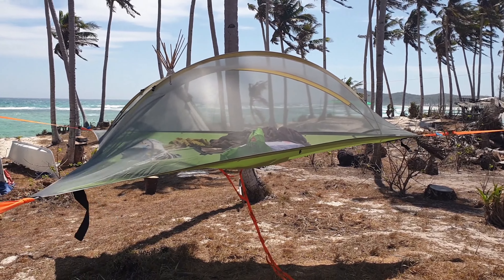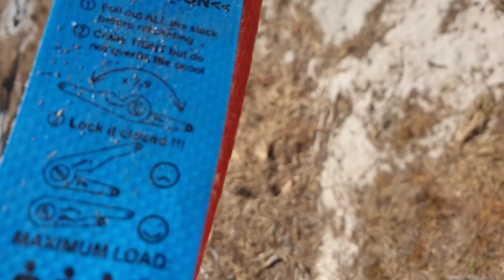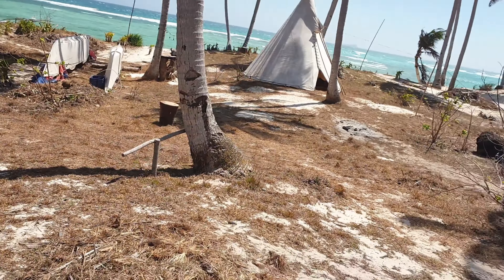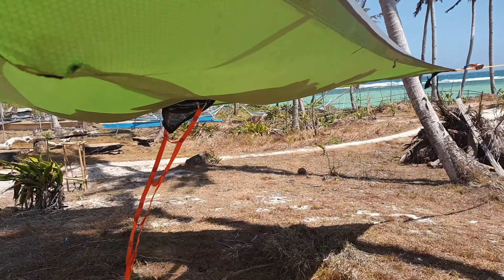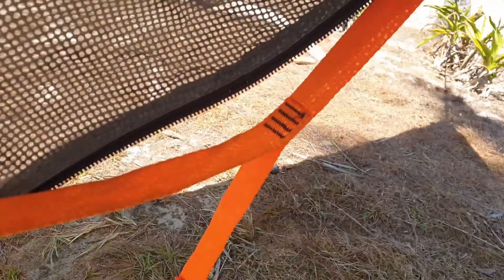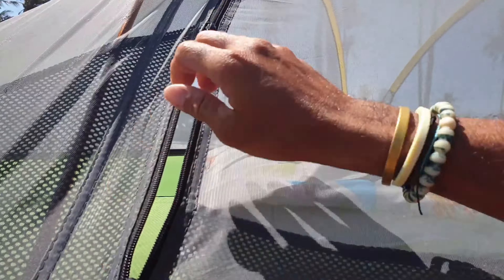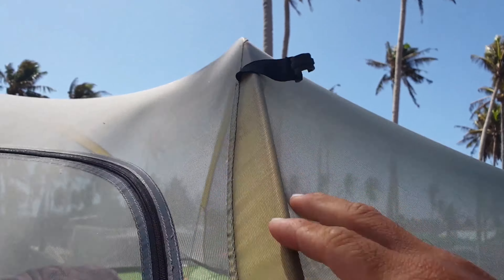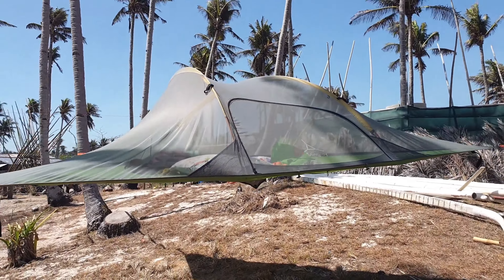HONEST review of the Stingray 3 Person Tensile Tent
🔥Check it out here👉🏼